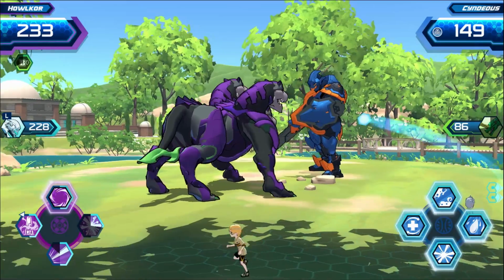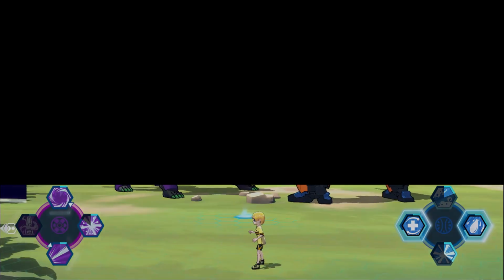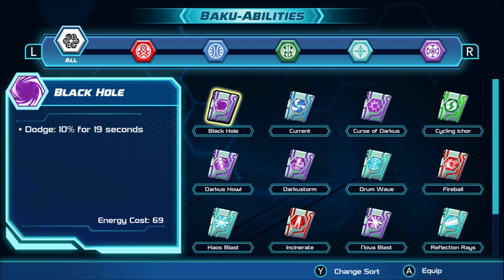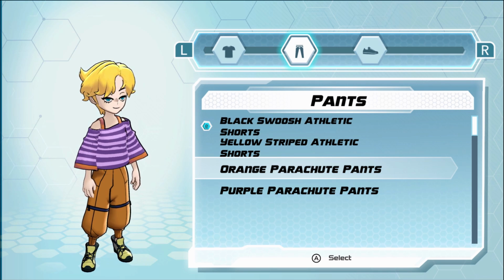Bakugan: Champions of Vestroia - Preview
The upcoming Bakugan: Champions of Vestroia game for Nintendo Switch is coming soon, but how good is the game? Luckily I was given a copy of the game and I'm here to tell you my initial impressions.